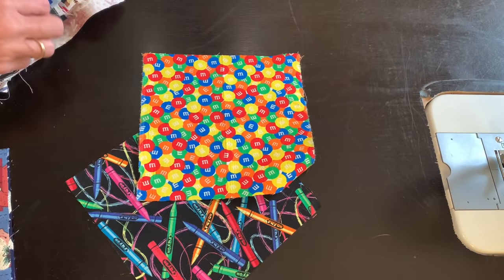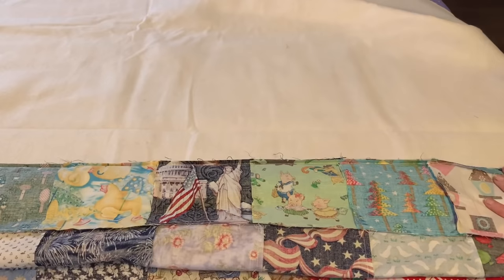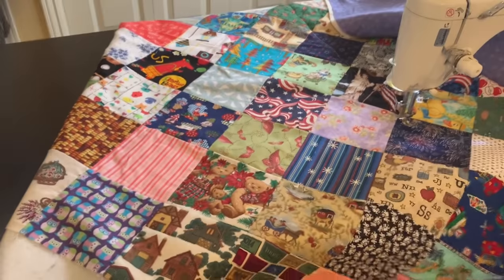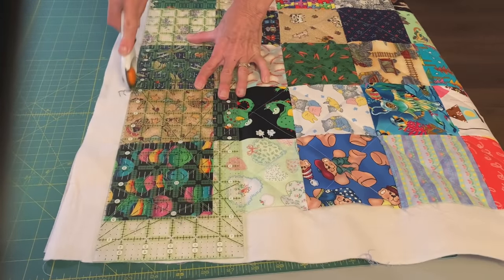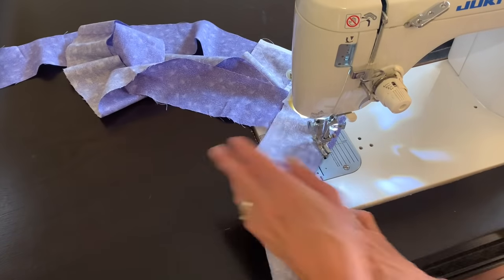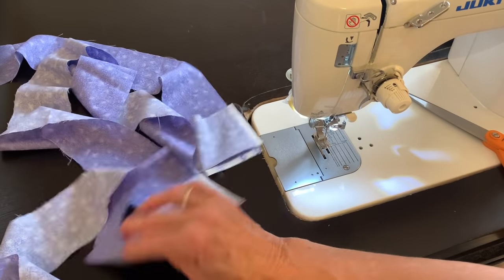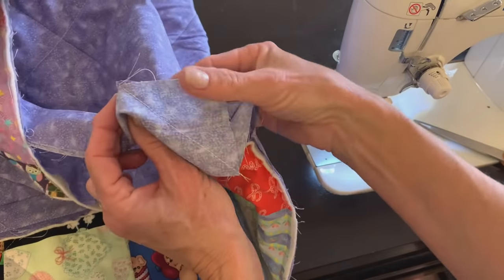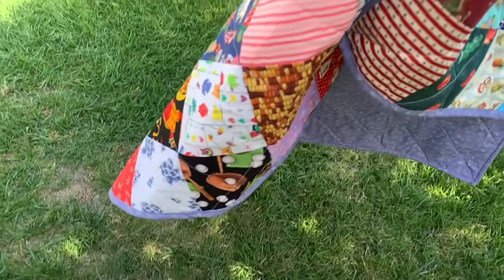Easiest quilt to make- sew along with me-start to finish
This is one of the easiest quilts to make. My quilt is an I SPY quilt but you can use ANY variety of squares. My squares are 5". any size will work. use what you have! 🙂

cutting mat